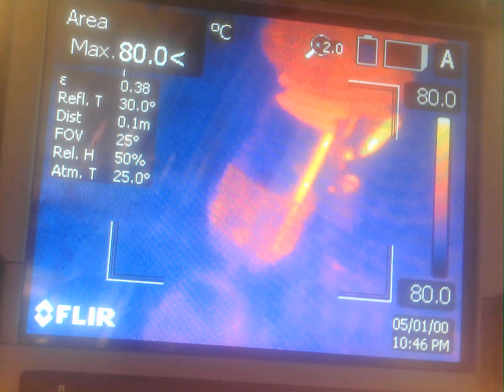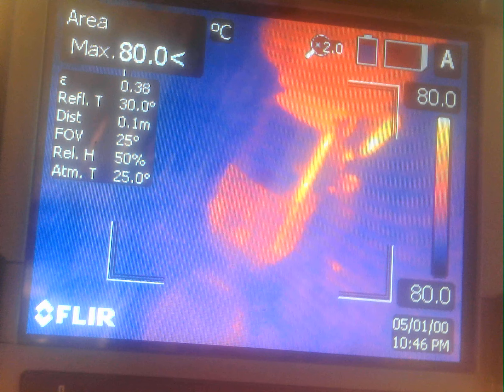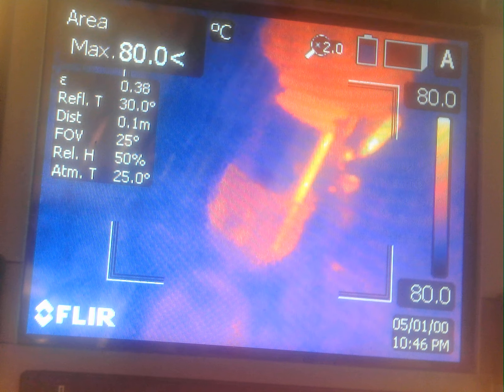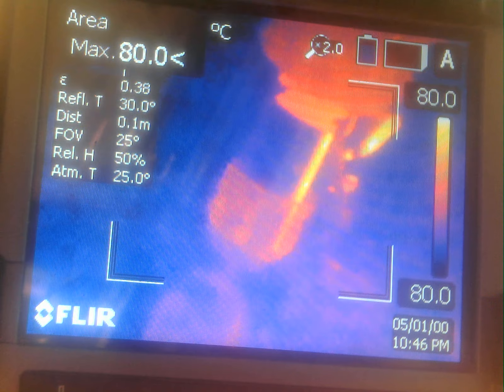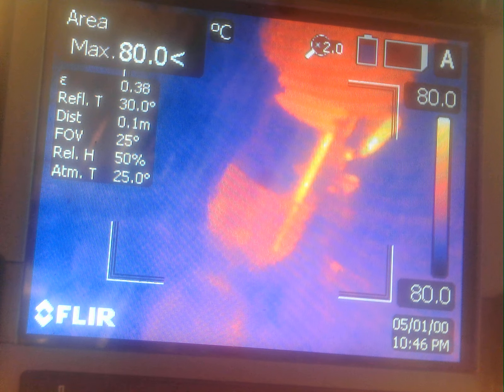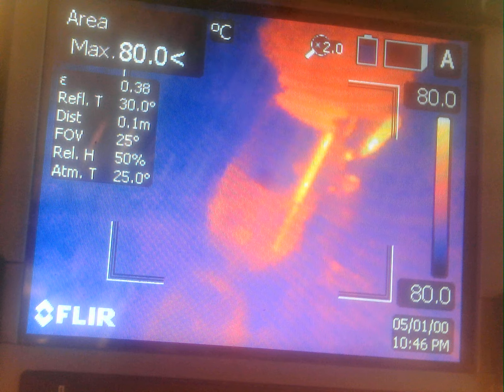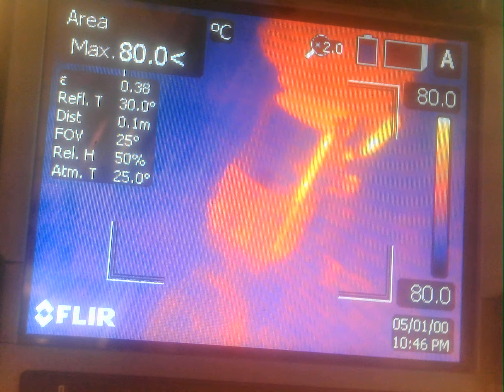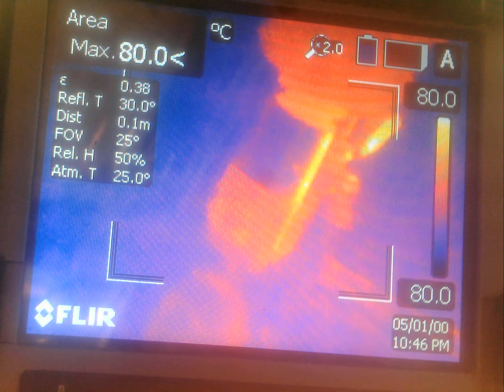WIN 20230703 12 25 22 Pro